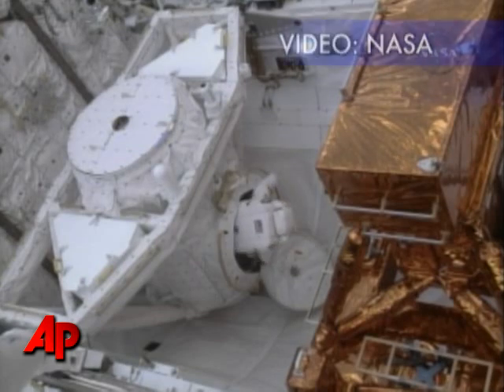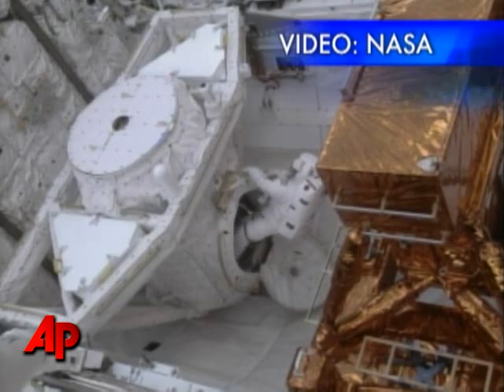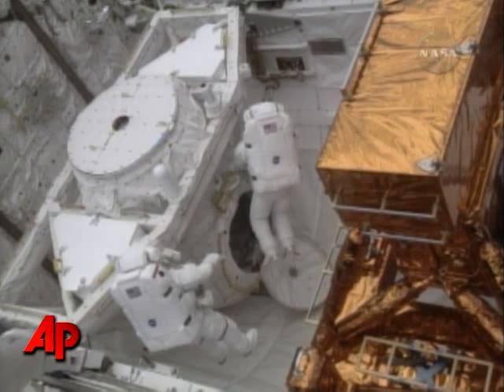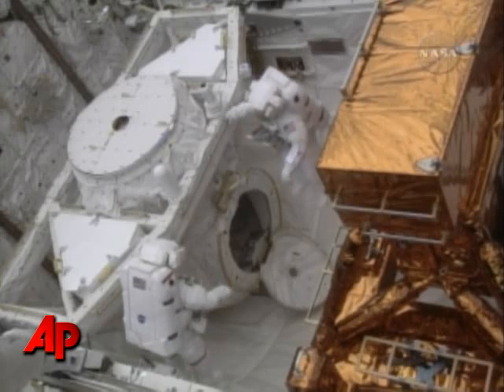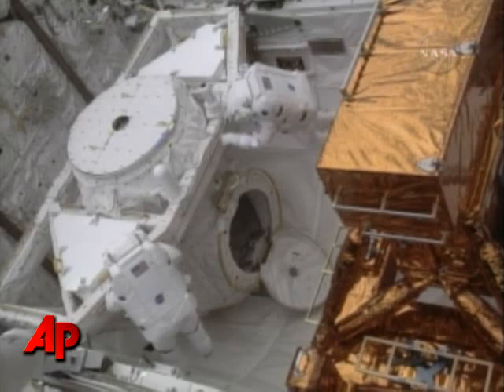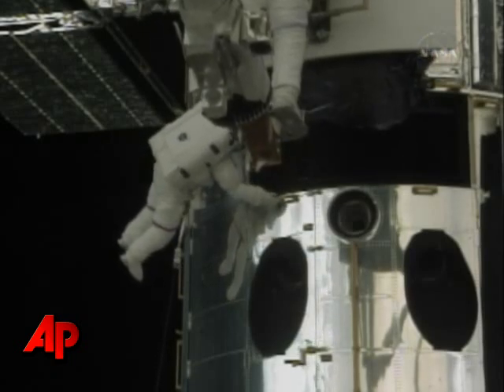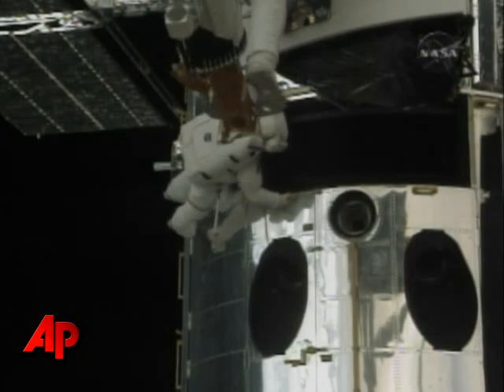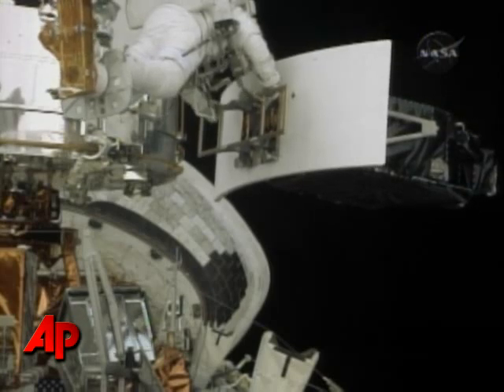Raw Video: Astronauts Start Hubble Repairs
A pair of spacewalking astronauts stepped outside Thursday to begin demanding repair work on the Hubble Space Telescope, a job made all the more dangerous because of the high, debris-ridden orbit. (May 14)